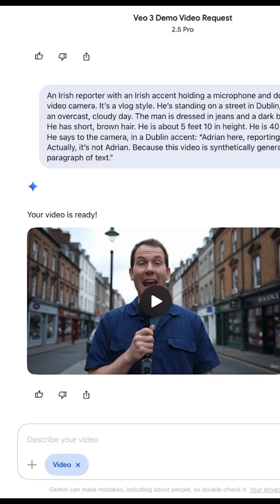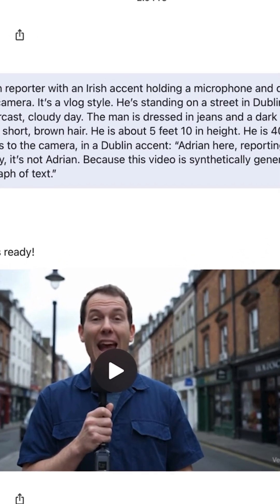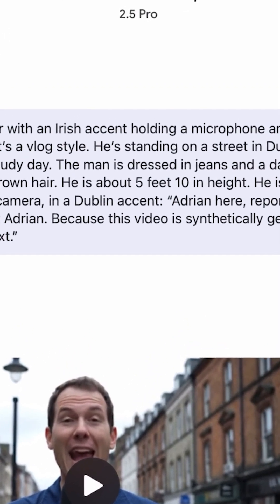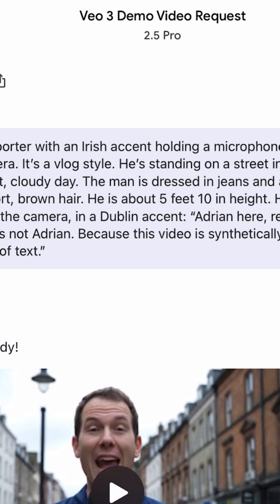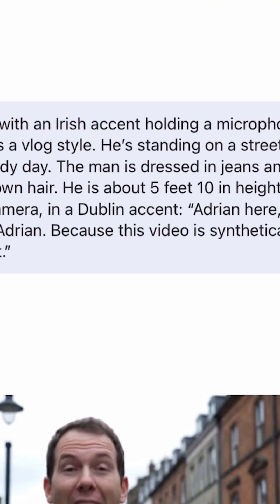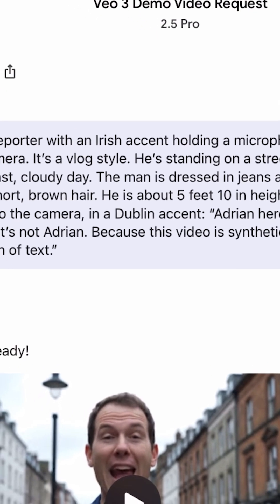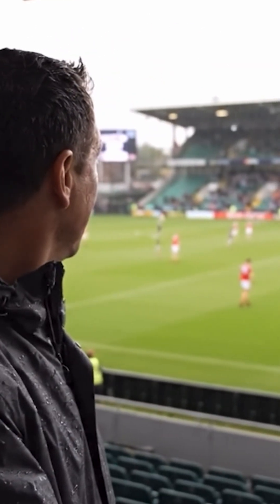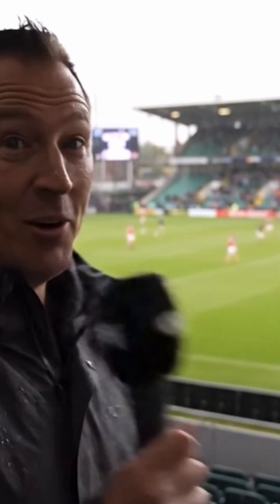Adrian Weckler: Can you tell if this is real or not - and what does this mean for us?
Most of us are now familiar with online AI platforms such as ChatGPT, Gemini, Anthropic or even Grok. They’re becoming common for search queries, research, writing emails and lots of other things.

But with the release of Google’s Veo3, it’s now as easy to generate hyper-realistic videos using just a text box on your phone or laptop.